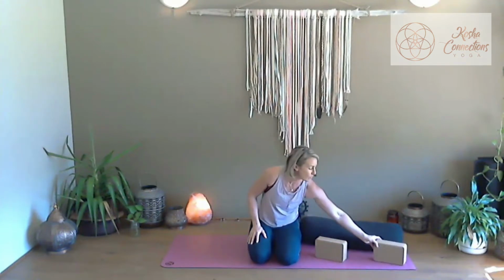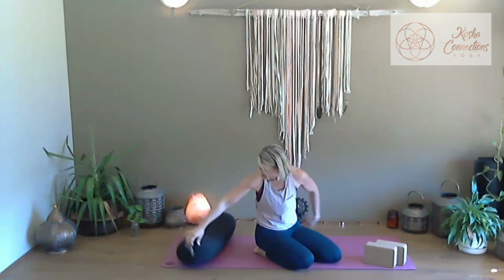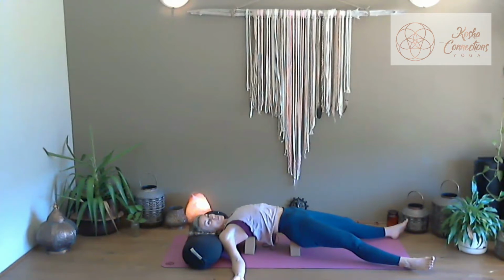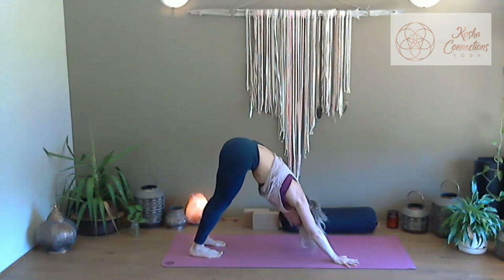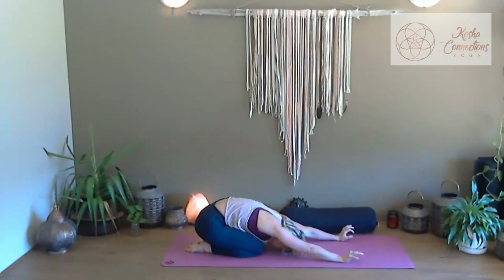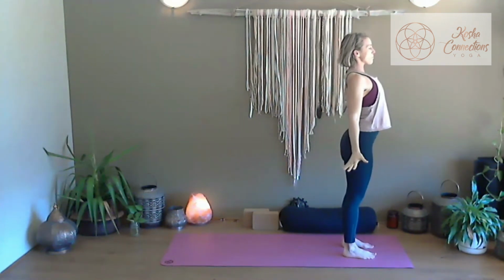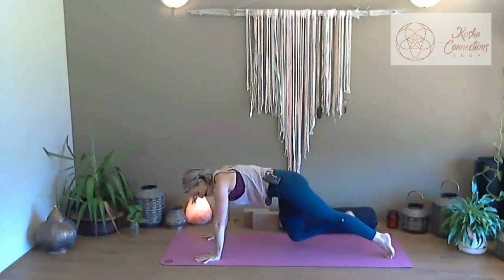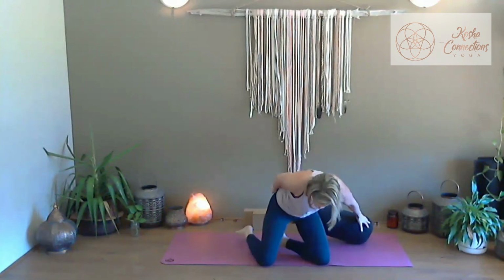Yoga | Practice with Lou | Maya Align | Creating Space | Kosha Connections Yoga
Akasha is a Sanskrit term that translates as Ether, Upper Sky or Space. We begin today’s Practice connecting to the energy of Ether via an Akasha Mudra. This Mudra is said to decrease congestion, improve migraines, assist in balancing Blood Pressure, increase Calcium absorption and help us let go of physical and emotional ‘clutter’.

We are all stars with unlimited and often untapped potential but you know that feeling, when we feel low? When we feel under pressure, like we’ve failed, or feel like we are a failure or maybe we have just fallen... We often experience the sensation of heaviness, upon our chest or like a weight upon our shoulders. It can feel like a cloudy day/night with a sky so thick with clouds, we couldn’t see a star.

The lighter you feel, the brighter you shine and the space you create becomes clear. Fallen or not you shine bright and share your light, sending it into the ether so it can be seen and felt by all! Today postures help us clear the clouds by ‘Creating Space’.

• Peak Posture -
Patita Tarasana (Fallen Triangle/Star)
• Suggested Props -
Bolster, Yoga Blocks x 2

♾ Lou x